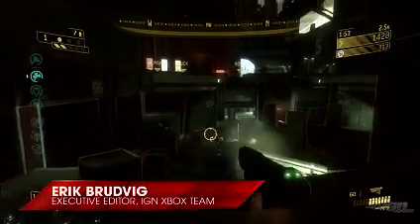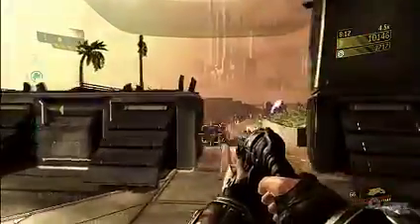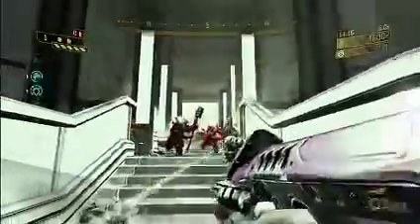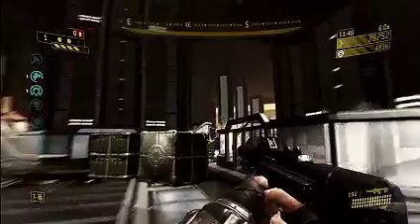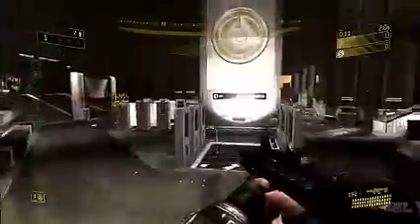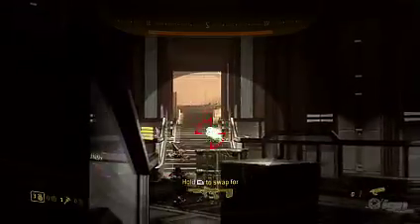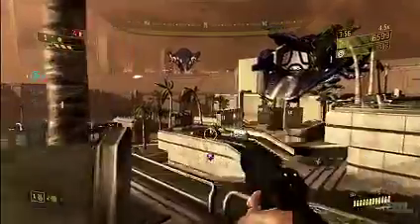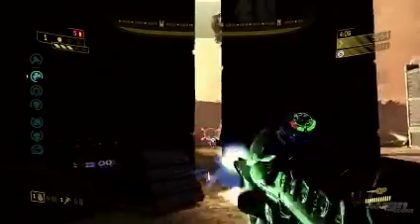Halo 3: ODST Xbox 360 Preview - Video Preview